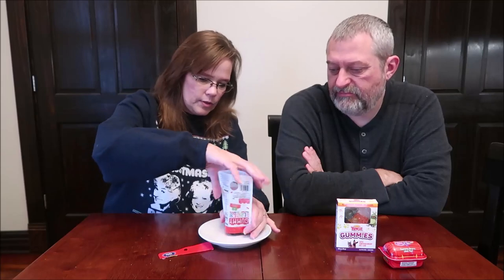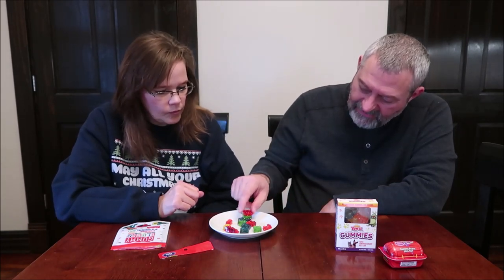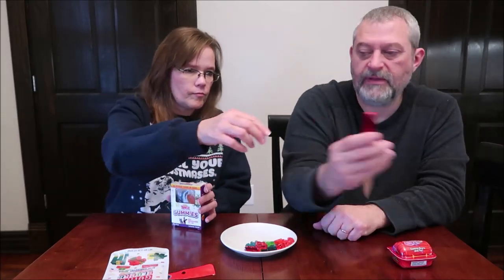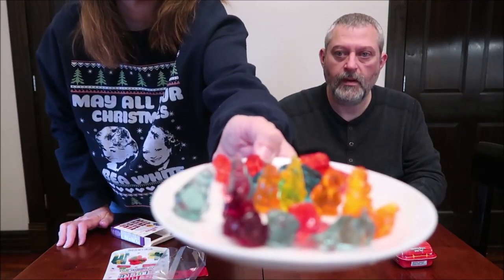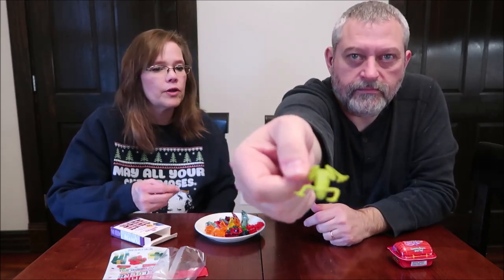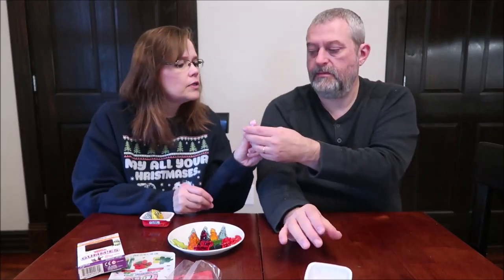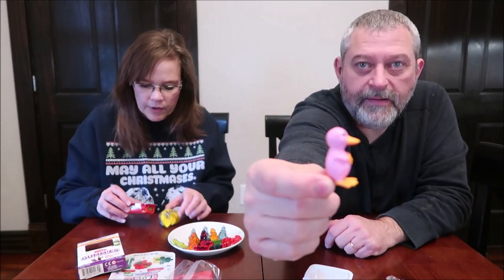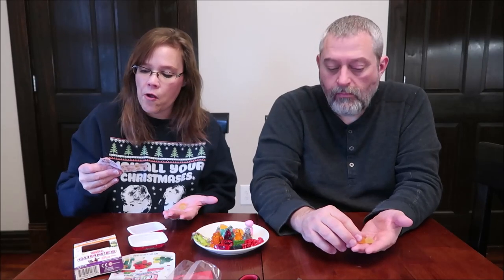Gummy Blocks, Yowie Gummies & Bearied Treasure Review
This is a taste test/review of the Gummy Blocks, Yowie Gummies and Bearied Treasure.
* The Gummy Blocks have four flavors including strawberry, blue raspberry, lemon and apple. They were $1 at Walmart. 30g = 100 calories
* The Yowie Gummies were $1.74 at Walmart. 5 pieces = 100 calories
* The Bearied Treasure was $1 at Walmart.